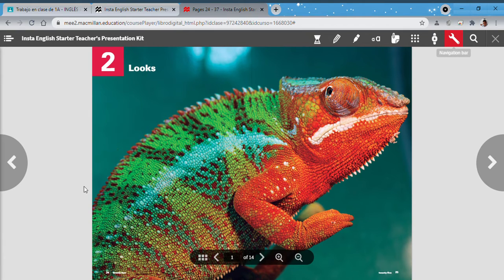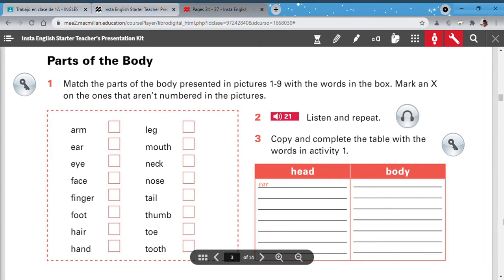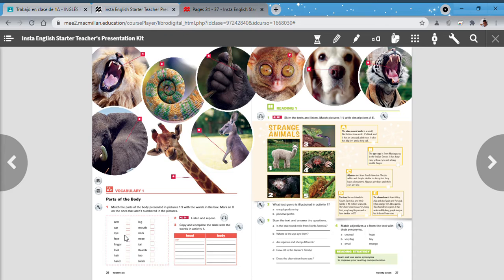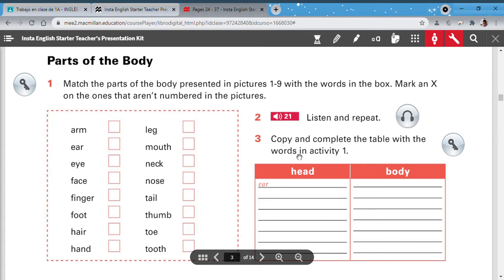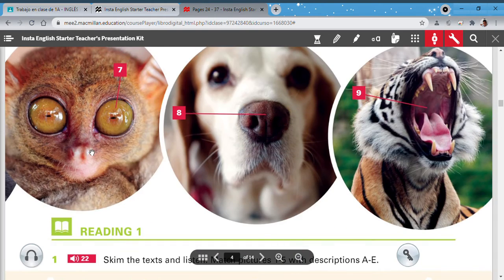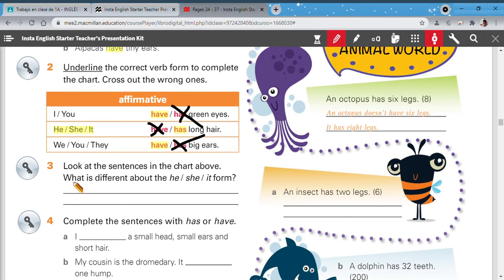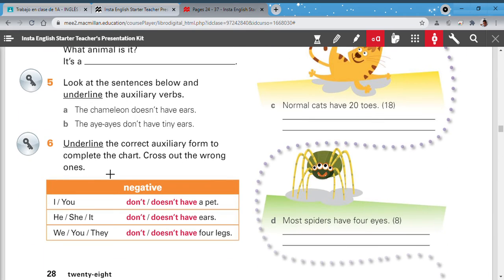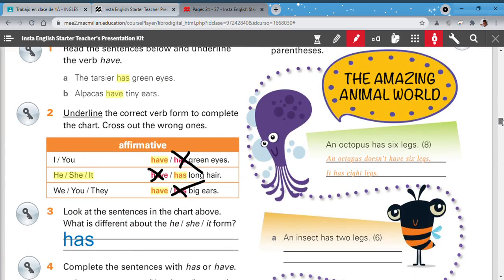Pages 24 37 Insta English Starter Teacher's Presentation Kit Google Chrome 2021 03 28 23 37 18